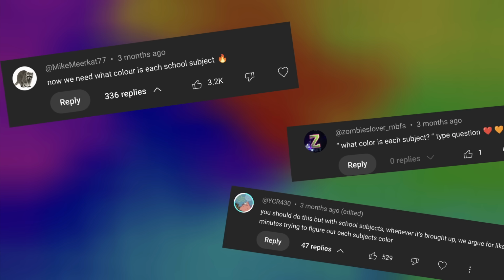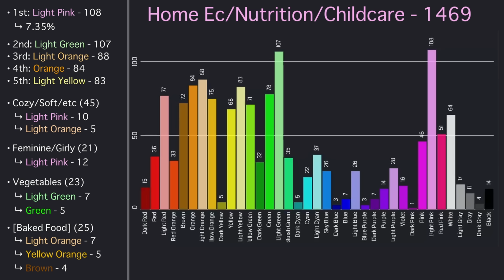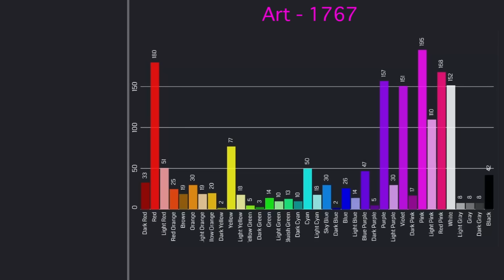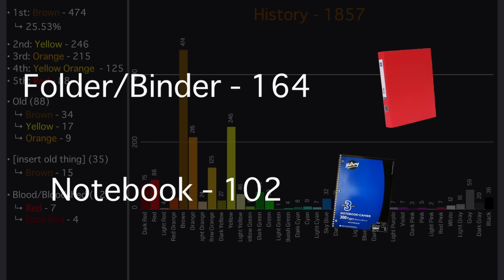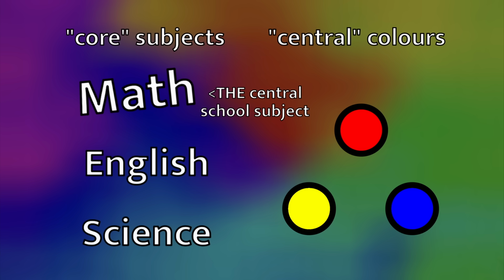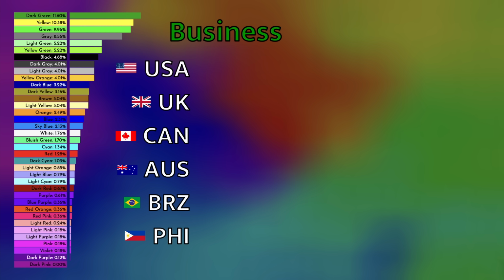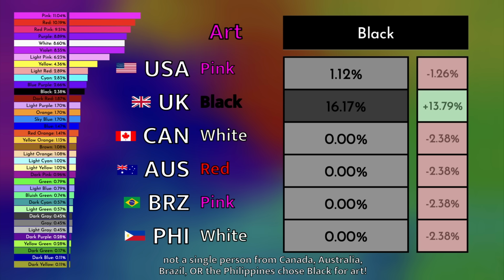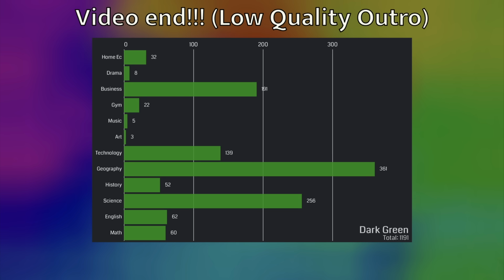What Colour is each School Subject? (and why!)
Hello viewers!! I hope you enjoyed this video! This video is part 1 of a four part series where I got people to assign colours to four different topics. Part two is going to be "What colour is each day of the week?" and I am aiming to have it uploaded hopefully around the end of September, but DONT hold me to that as I am about to become considerably busier.

MUSIC USED (in order):
Marble Blast Ultra - Tim Trance
Three Chain Links - Resetting The Grid
Platinumquest Soundtrack - Comforting Mystery
Patricia Taxxon - Escape
Patricia Taxxon - Traveller
Stevia Sphere - Cyan
glaciaere (Stevia Sphere) - Taxe ride home
Platinumquest Soundtrack - Waves In The Dark